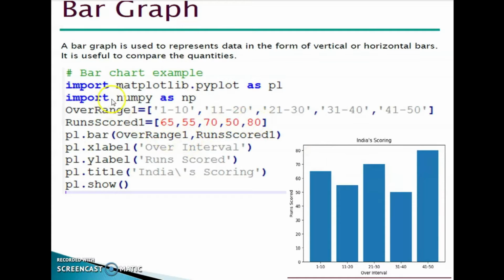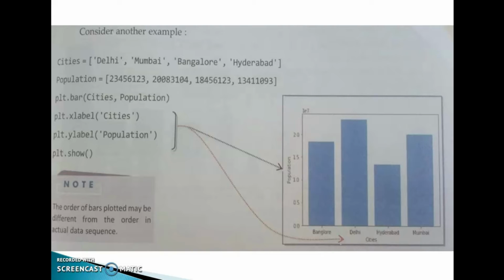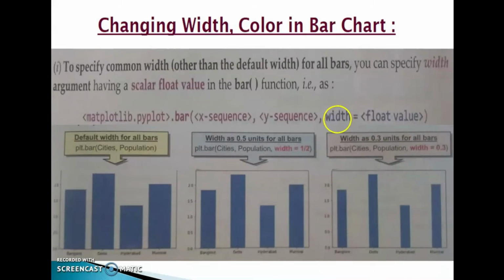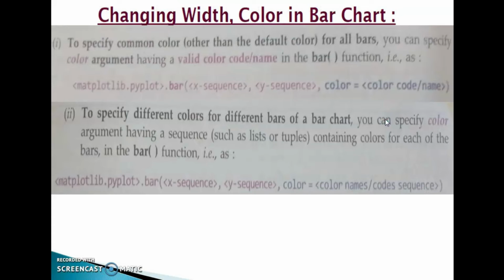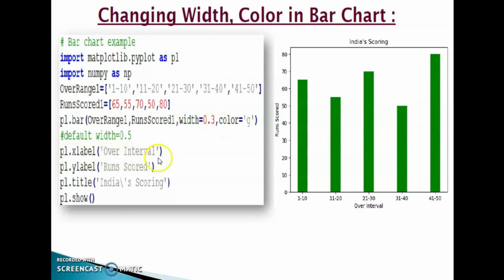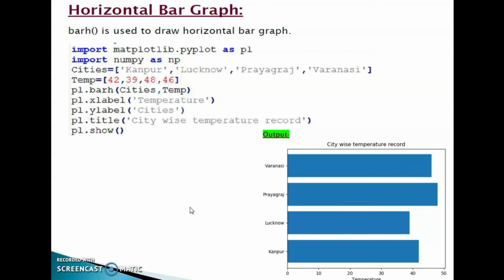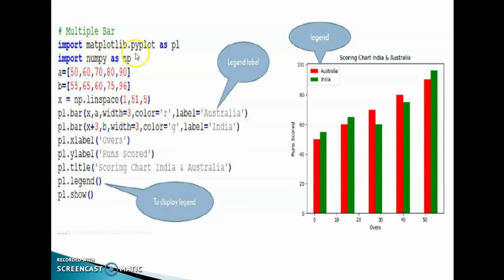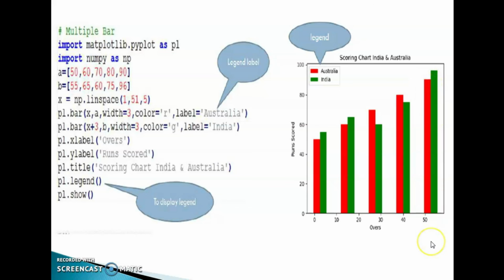1 Python Video25